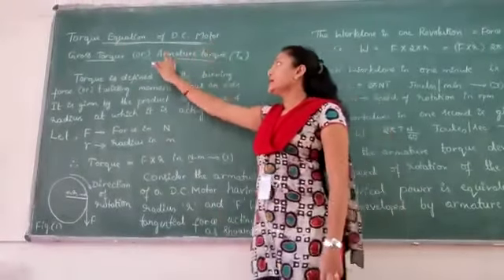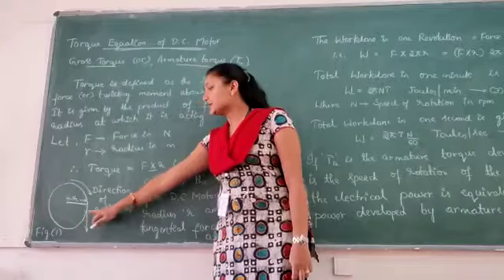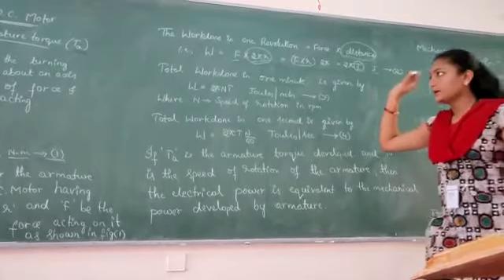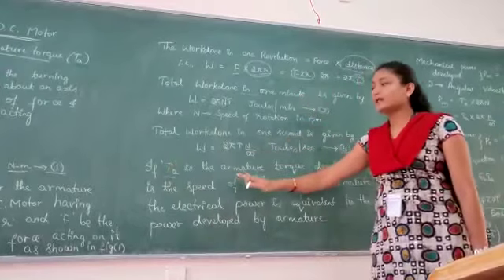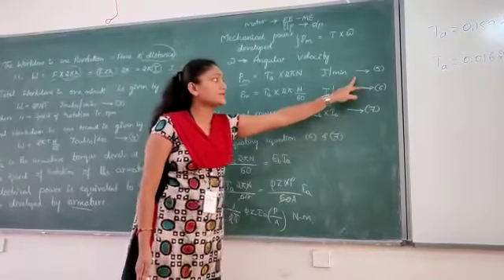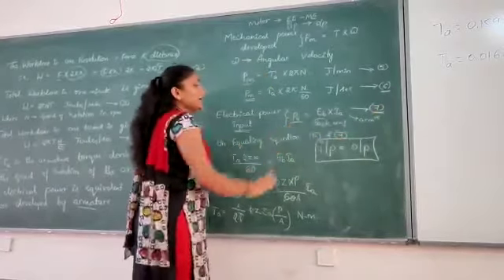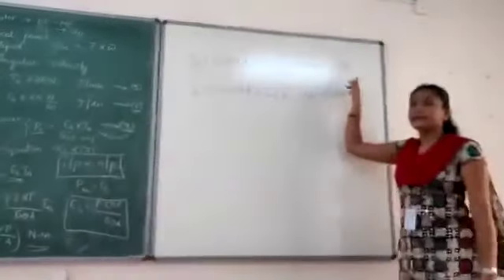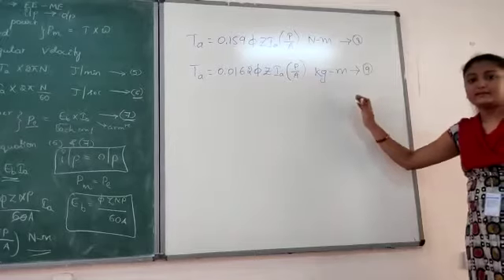Torque Equation of DC Motor